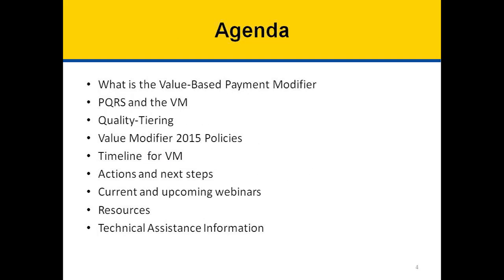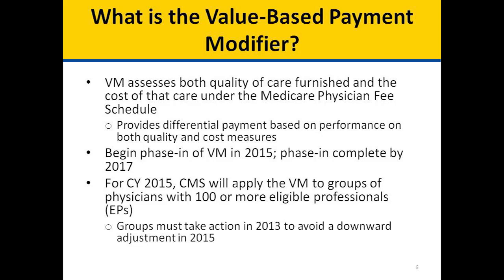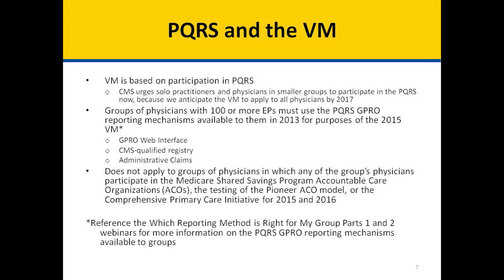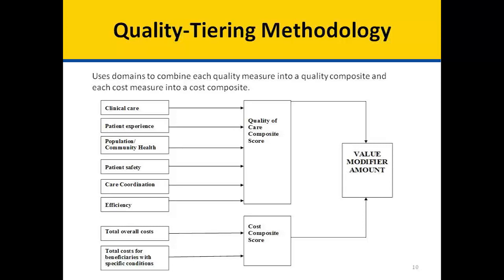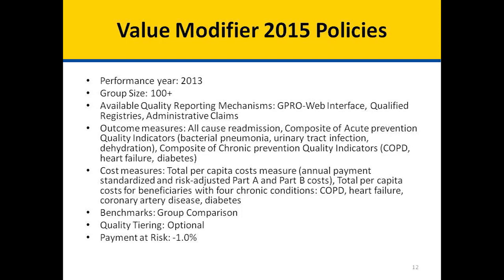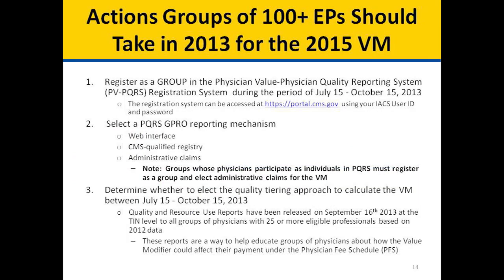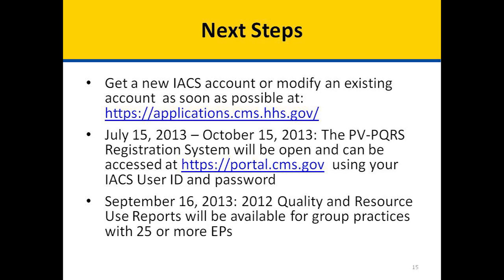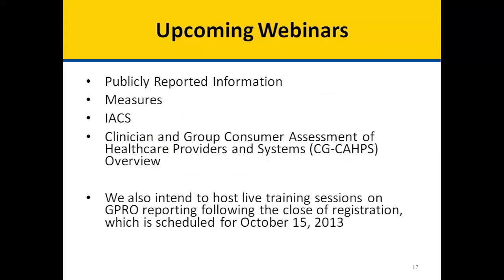2013 PQRS GPRO Value-Based Payment Modifier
This webinar provides an overview of the Value-Based Payment Modifier for participants in the Physician Quality Reporting System (PQRS) Group Practice Reporting Option (GPRO) for the 2013 program year. The webinar reviews what the value-based payment modifier is, its link to the PQRS program and quality tiering. The webinar also provides additional details on the value-based payment modifier's 2015 policies, the timeline for the value-based payment modifier and next steps for group practices. Finally, the webinar gives a list of current and upcoming webinars as well as additional resources and technical assistance information for follow-up.